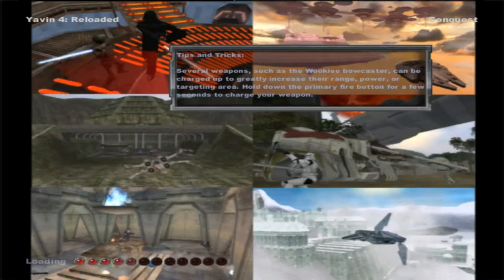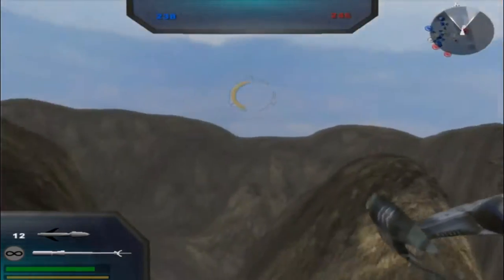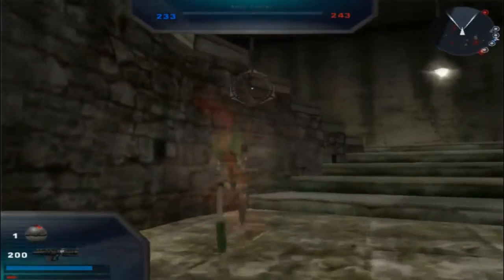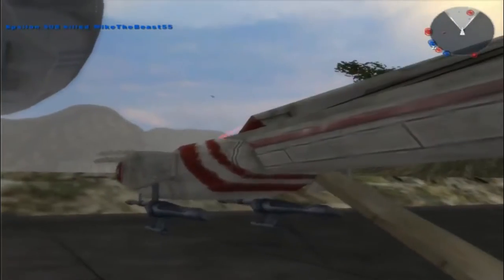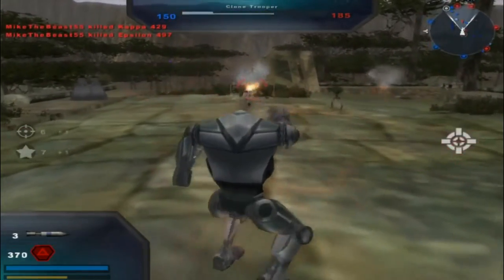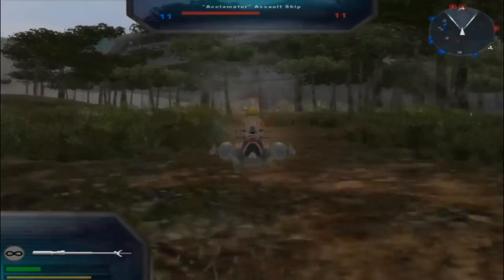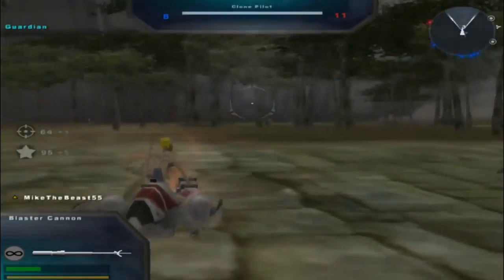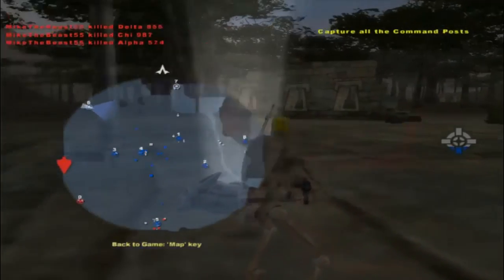Star Wars Battlefront 2 Mods (HD): Battlefront Project Map Pack #1- Yavin 4 Reloaded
Welcome back ladies and gentlemen to a brand new Star Wars Battlefront 2 Mod Map Gameplay! Today we go back on the Battlefront Project but this time we look at the first map pack released by Syth which is pretty awesome overall. The maps that come with this are Bespin, Yavin and Rhen Var which are all mash ups of the two Battlefront 1 maps combined into one. This map pack includes new maps, new units, Campaigns, new vehicles and much more for the user to get experienced with the map! Did you find this gameplay interesting and now you want to give this mod map a download to try it out for yourself to see if you like the mod map or not? If so then feel free to do so with the link I have provided for you in the description below!